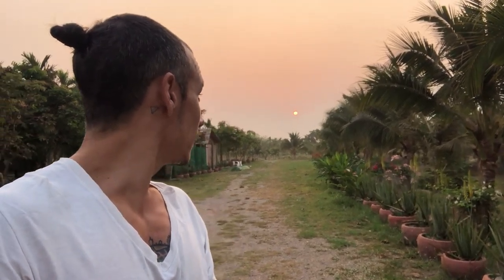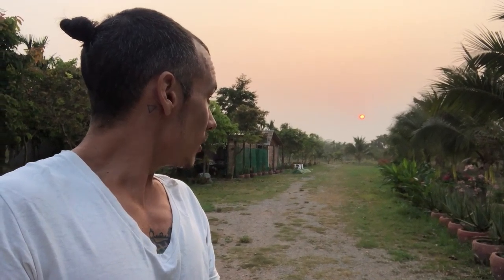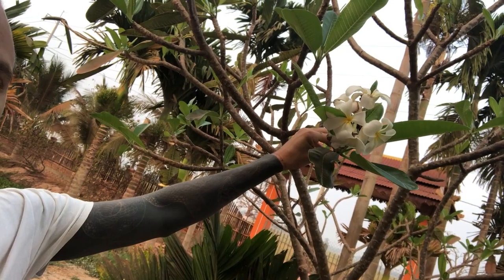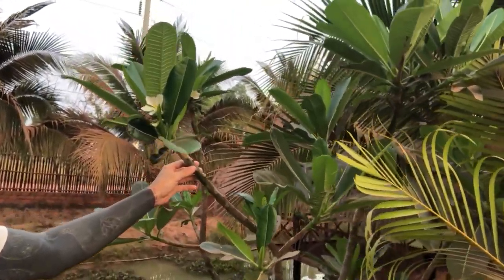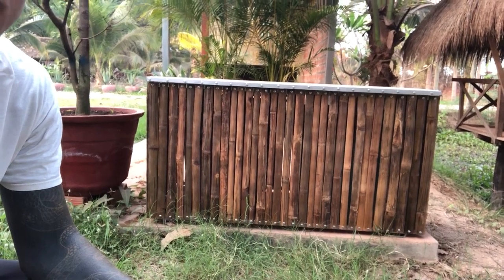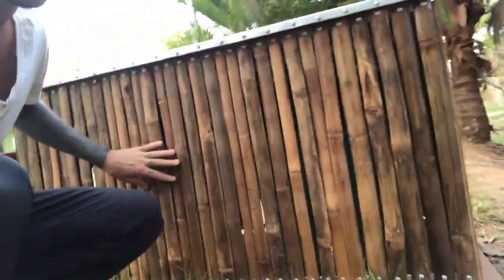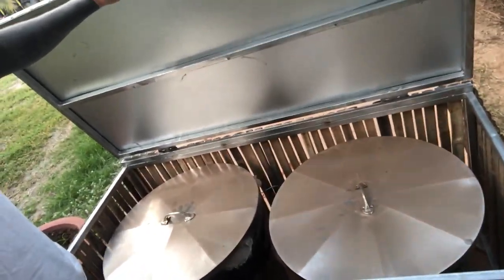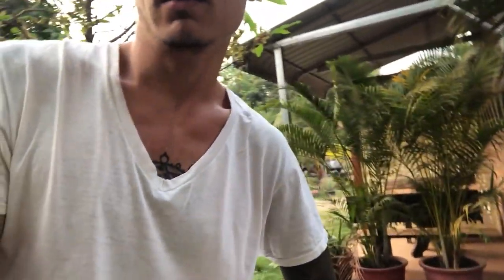Black Pepper Update 10: Countryside Sunrise, Bamboo Enclosures, Red Roof on Our Café & More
We are temporarily closing while we monitor the Covid-19 situation in Cambodia. There continues to be a surge in cases throughout the country, and for everyone's safety we feel it best to close until things are better under control. We're sorry for any inconvenience, and we look forward to welcoming people back for a countryside visit soon! In the meantime, we'll continue working on various projects on the property and sharing updates.

Call or book online

- LINKS -

- VIDEO BLURB  -

We begin this Black Pepper Resort update early in the morning for sunrise. Video from a camera phone doesn't do it much justice, but you can get a sense of the calmness from the sounds of birds, insects, and such. There's new growth on the tree that we cleaned, pruned, and treated with diatomaceous earth, and we show off one of the new bamboo enclosures that was made for our trash and recycle cans. The café looks like a construction zone, but you can see the progress that's been made in on our roof. We'll be adding the red tiles over the next few days, and we're hoping to have everything finished and cleaned up by next week!

- ACTIVITIES -

Fishing, Yoga, Meditation, Canoeing, Hiking, Swimming, Pick Coconuts, BBQ, Bonfires, Ox Cart Rides, Sunsets, Hammock Naps, Picnics, Special Events, Unique Photo Ops, and More

- FACILITIES -

Café, Dock, Meditation Pavilions, Showers, Western Bathrooms, Hiking Trails, Water Huts, Ponds, Canals, and More

BLACK PEPPER RESORT
Siem Reap, Cambodia